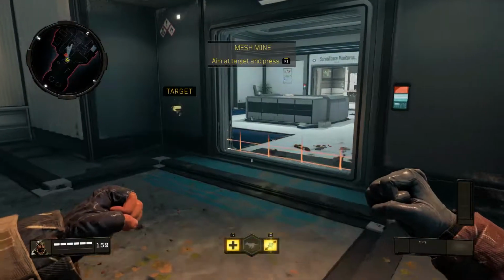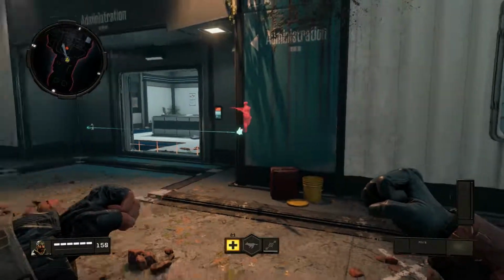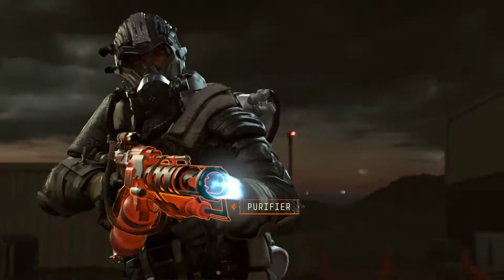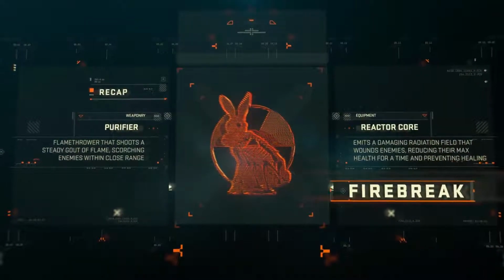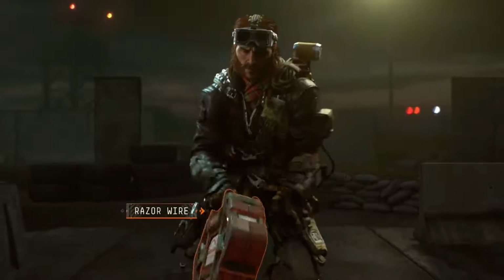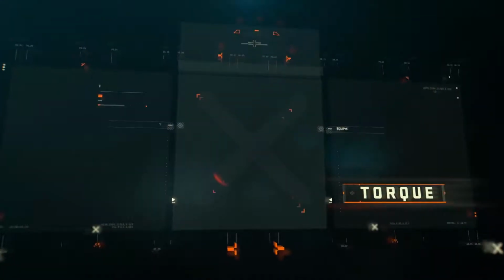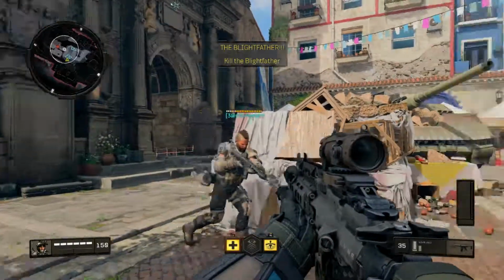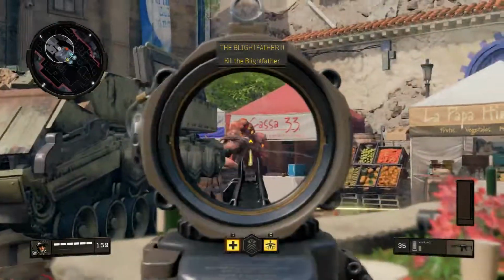Ranking The Black Ops 4 Specialists in a Top 10 List!!!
If you disagree tell me why in the comments below and tell me your Top 10 list!! ';)
Thanks guys for watching and be sure to press the like button if you enjoyed the video.

▶For every 10 LIKES, you get my videos  uploaded sooner!

🔽Do these things and get a free Hug and cookies! 🔽

🔸Showing My Channel To a Friend
🔸Watching My Older Videos

From your friend,
Sypher